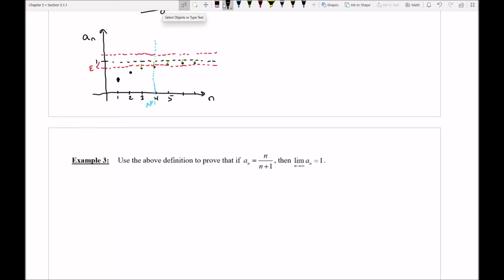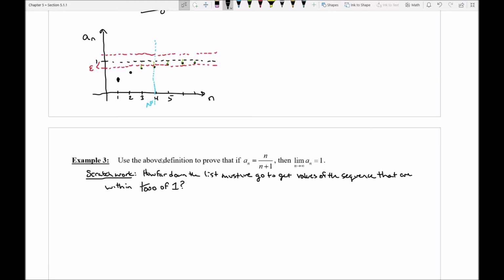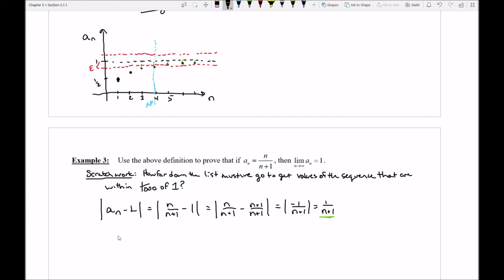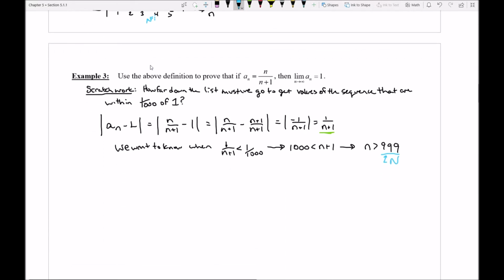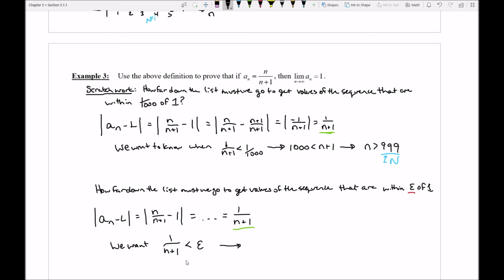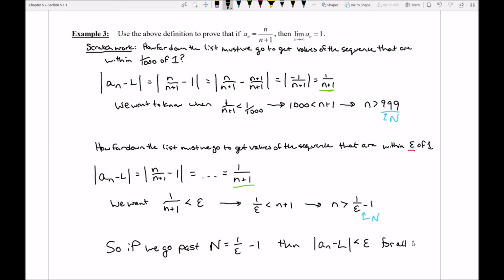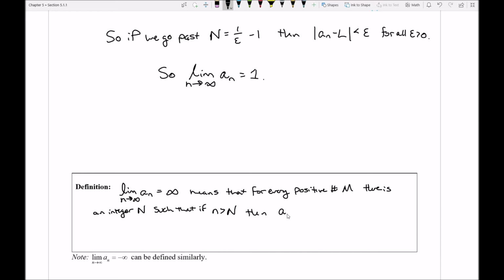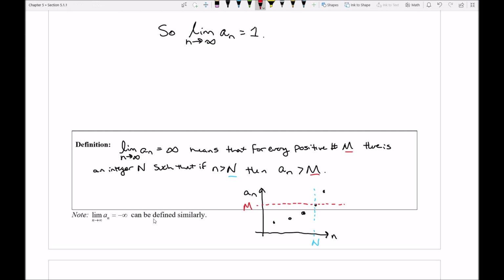3.1.1 Ex3 & Definition